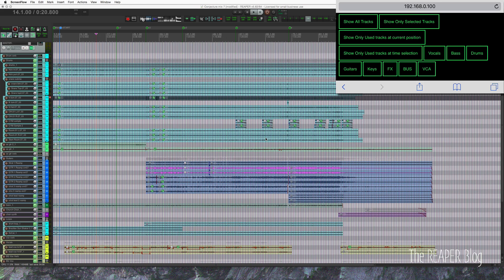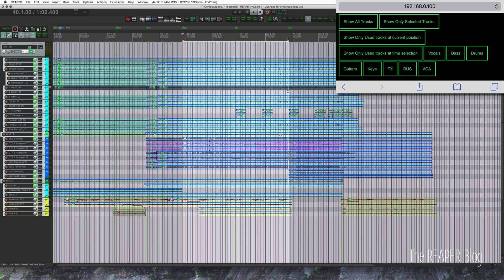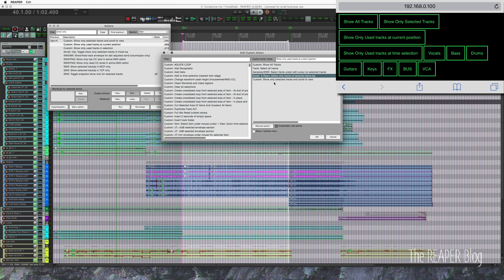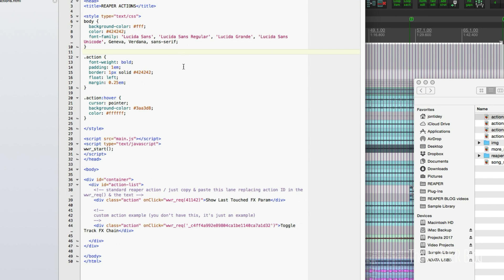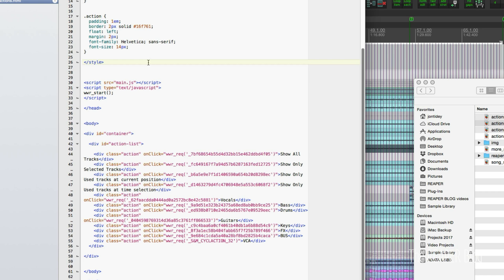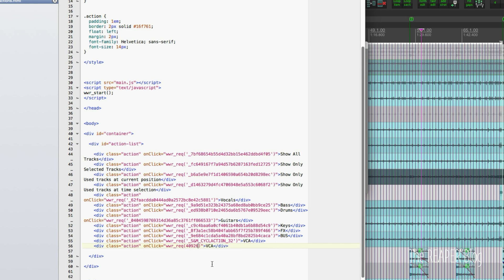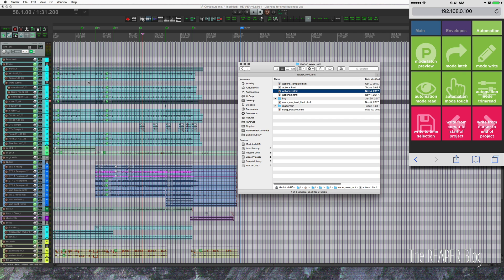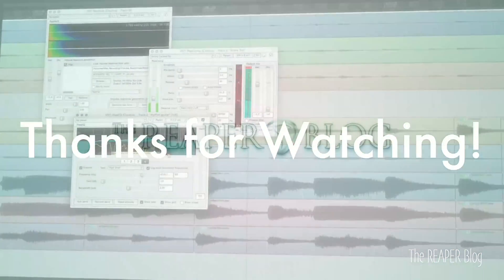How To Make a Basic Custom Action Remote For REAPER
REAPER's new web remote function has brought us some really great transport and headphone mix layouts. How about something to trigger actions from a phone or tablet, like an extension of your keyboard.

In this video you'll see how to make a basic remote for triggering actions over wifi connected device. You can fairly easily make your own remote control for any reaper function, custom action, script, or cycle action!

All you need is the basic template made by Michael Klier (link below), a plain text editor, and some basic knowledge of HTML/CSS.

You'll also see a sneak peek at the REAPER Web Remote Builder (ReaperWRB) tool that I've been working on with Michael Klier. It's even easier than this, more intuitive and looks nicer. ( It for sale soon!)

If you forget how to set up the web remote in REAPER, check this video